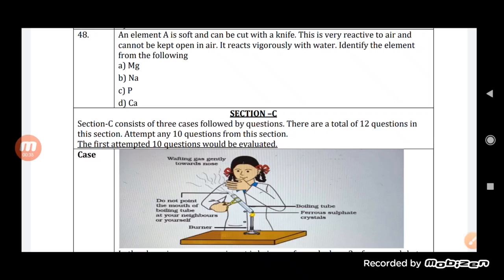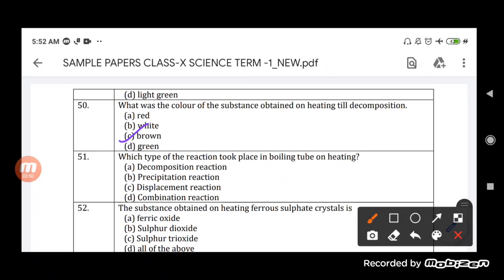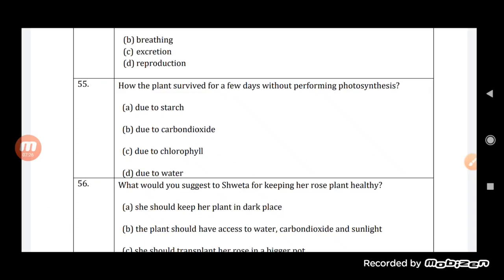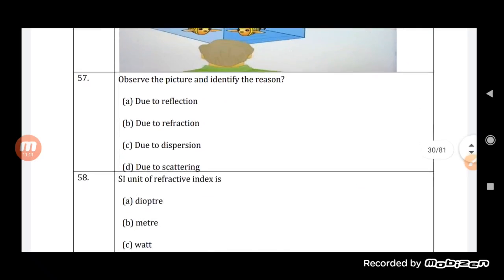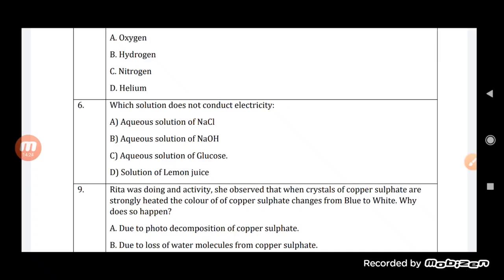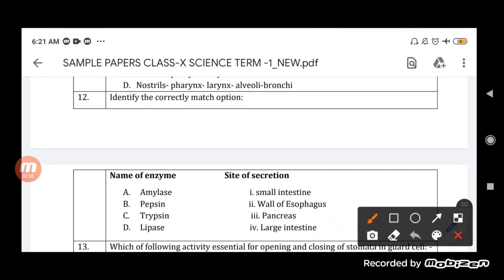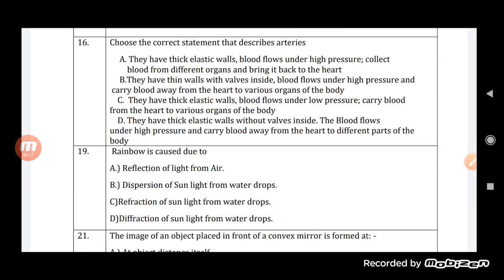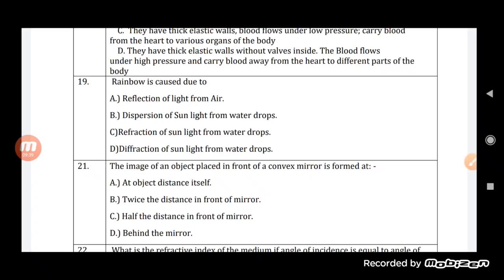Class X Science 13 11 2021 by Ms Mridulata upadhyay Sample paper for term I